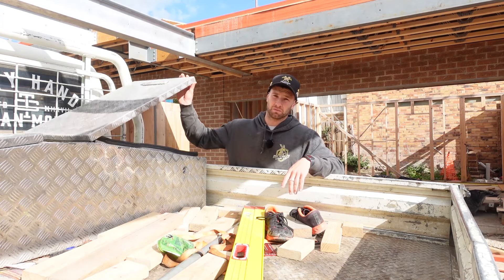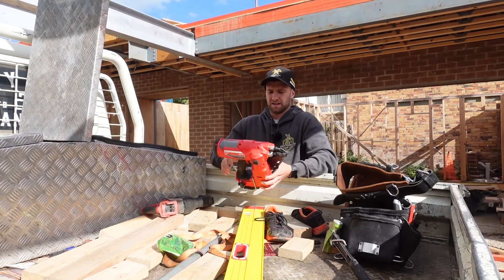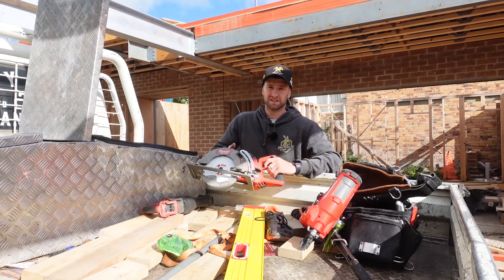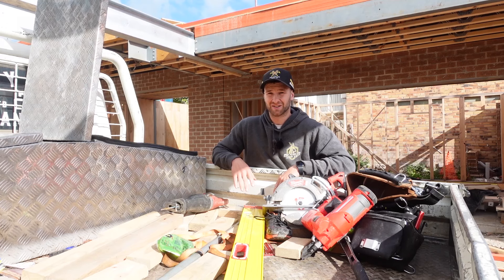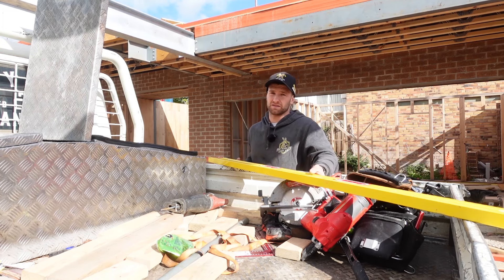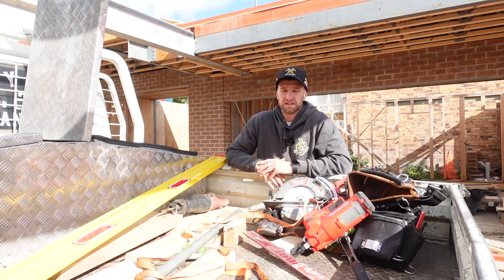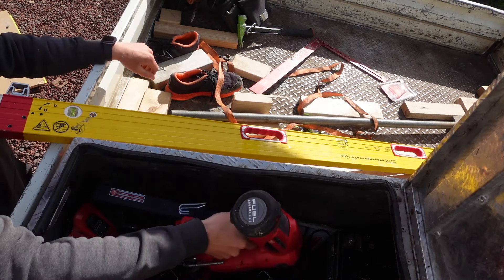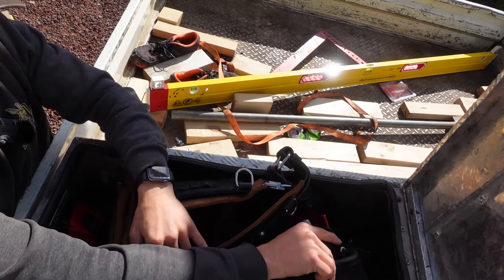5 Tools To Get You Started Framing // Carpentry Australia